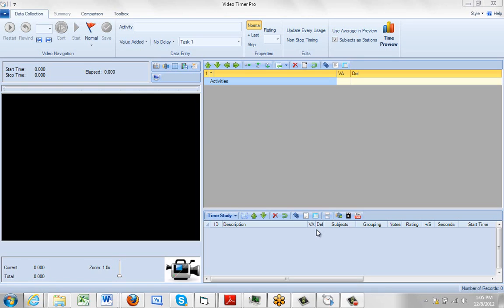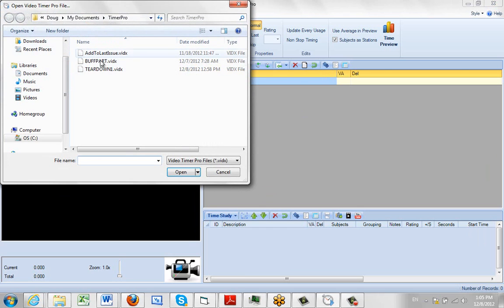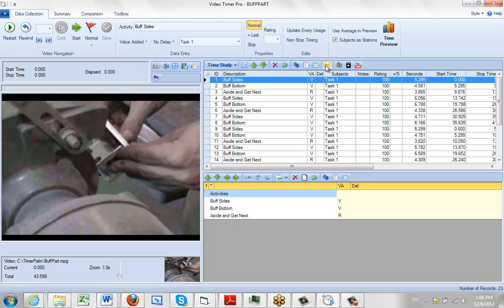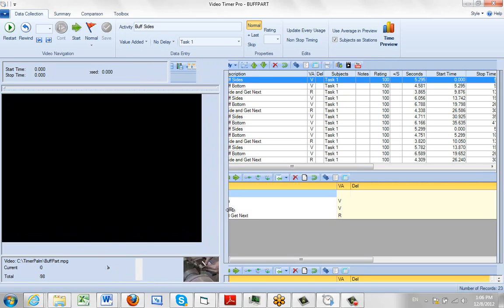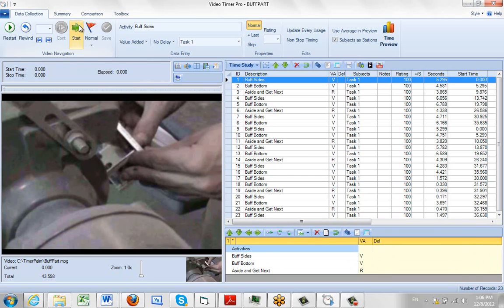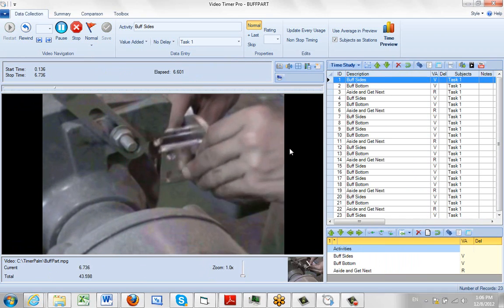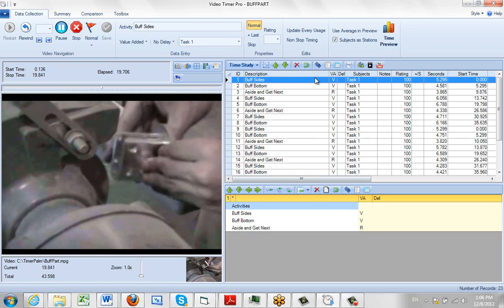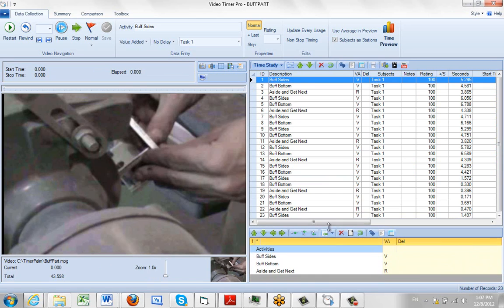Setting the Viewing Areas in Video Timer Pro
Timer Pro - Video Timer Pro - Introduction - Setting the Viewing Areas in Video Timer Pro